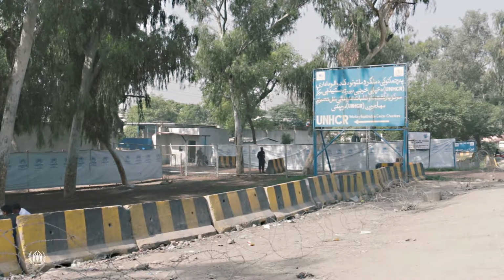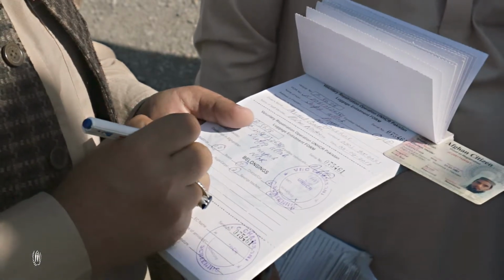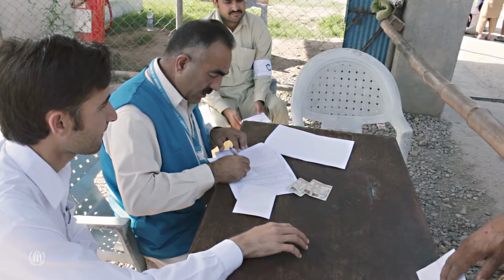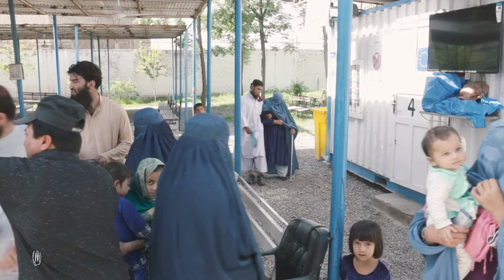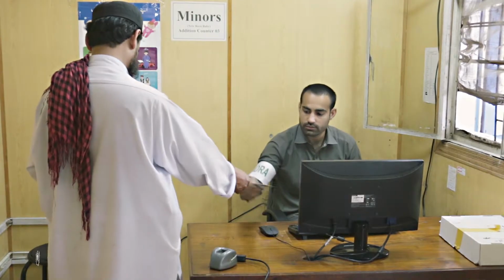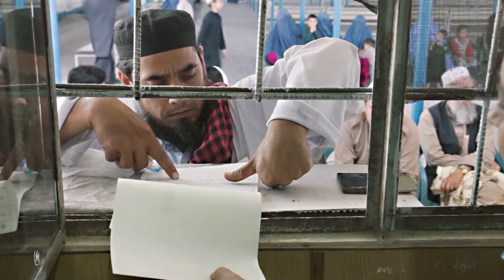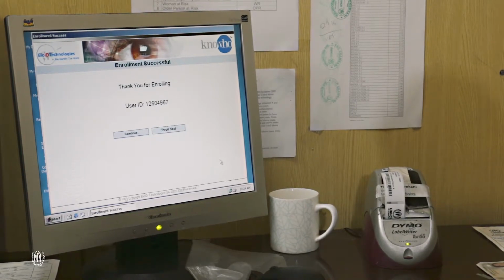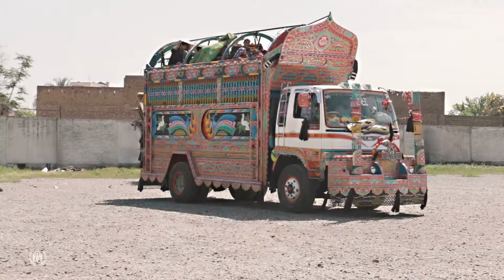UNHCR Voluntary Repatriation Centre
A short film on the processes at the UNHCR Voluntary Repatriation Centre in Peshawar.